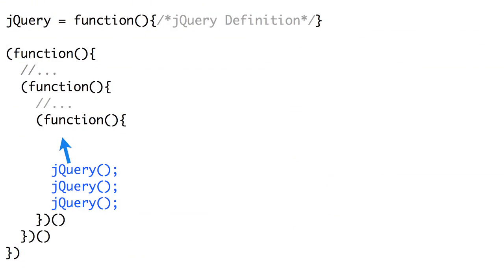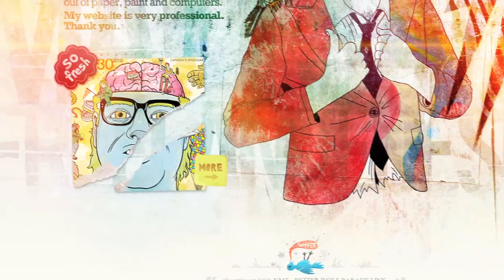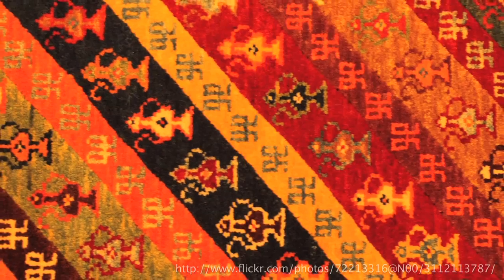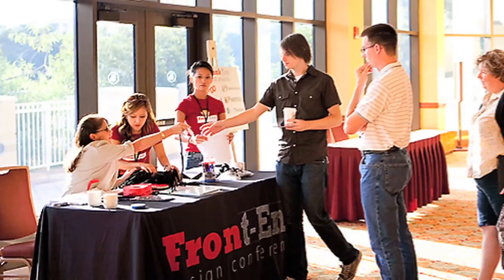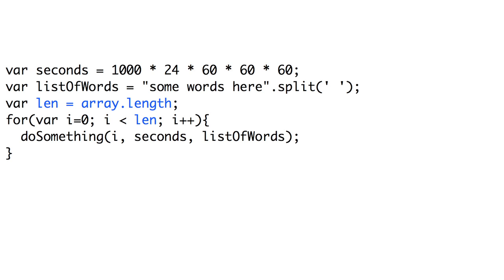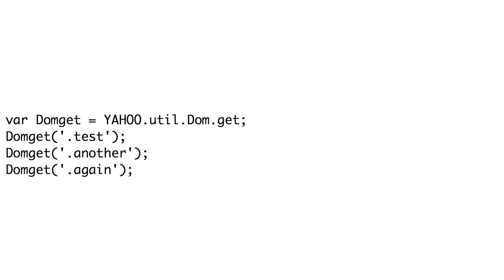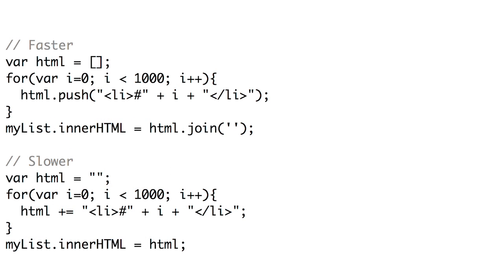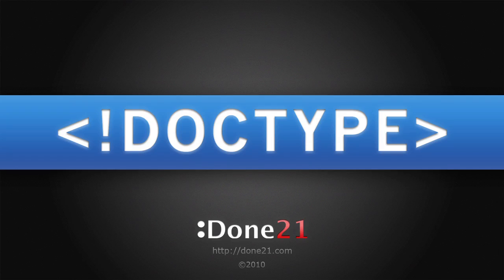Doctype - Episode 30 - Texture & JavaScript Performance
This week, Nick explores the design element of texture and Jim shows you how to optimize your JavaScript performance.